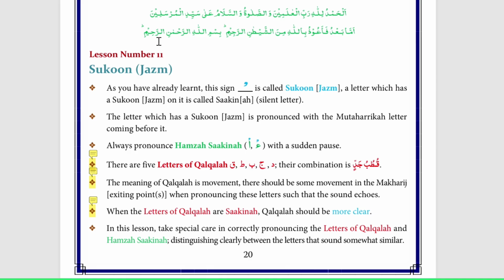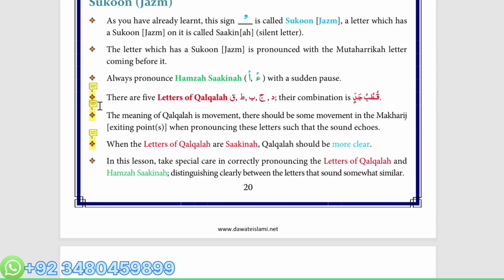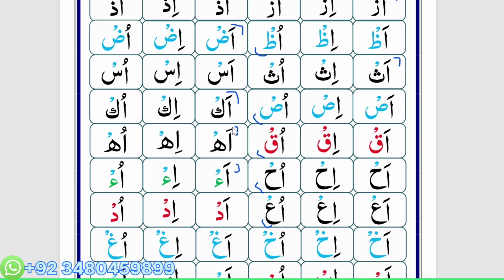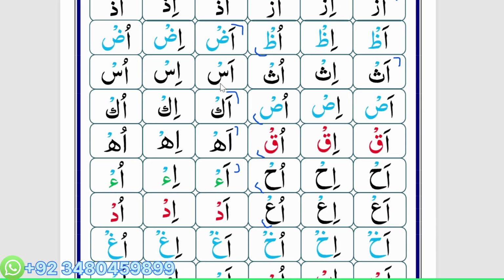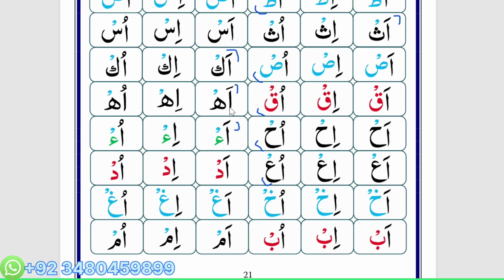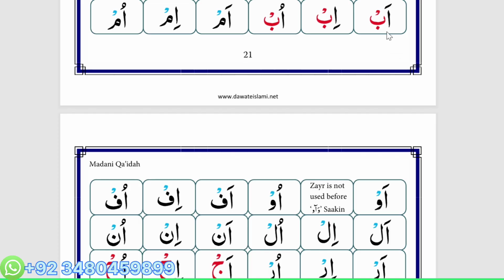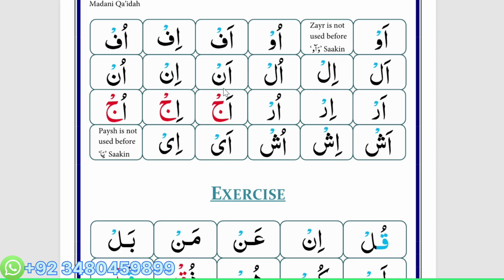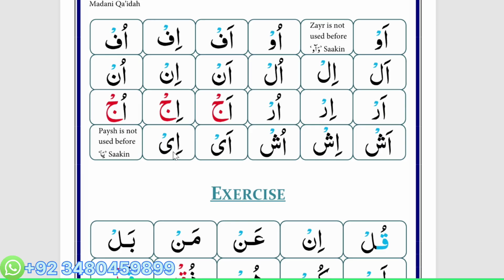English Madani Qaida Lesson 11 Sukoon EXPLAINED in Simple Terms | jazm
In this video, Madani Qaida Lesson 11 is explained in simple and easy English, focusing on Sukoon (Jazm). This lesson is specially designed for beginners, kids, and adults who want to learn correct Quran pronunciation with Tajweed.

In this lesson, you will learn:

What Sukoon (Jazm) means in Tajweed
How Sukoon affects the pronunciation of Arabic letters
Correct way to read letters with Sukoon
Common mistakes students make with Sukoon

This step-by-step explanation helps students improve fluency, accuracy, and confidence in Quran reading.

This lesson is suitable for:

Beginners learning Quran in English
Children and adults
Non-Urdu speakers
Students preparing for advanced Tajweed rules

👉 Watch till the end, practice daily, and follow the complete English Madani Qaida series to build a strong Tajweed foundation.